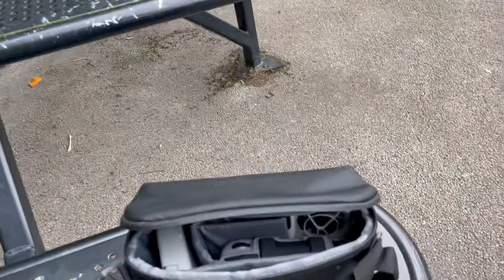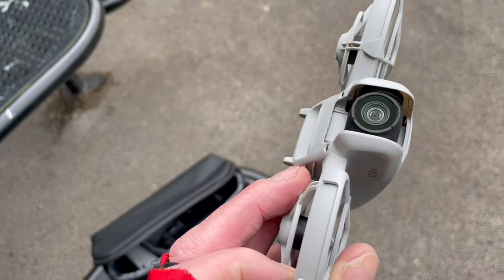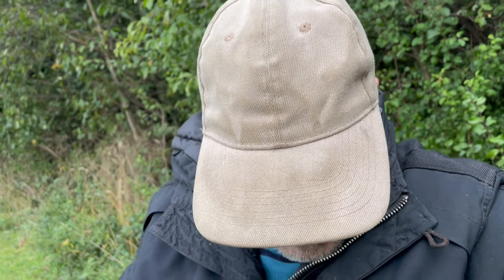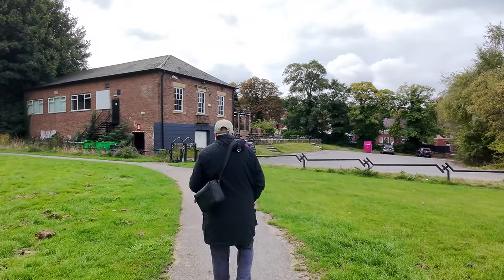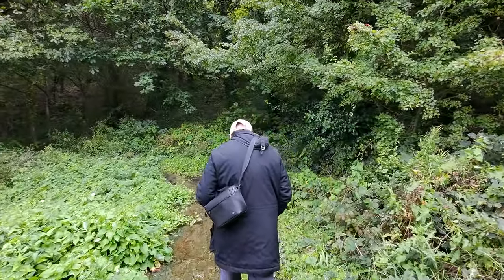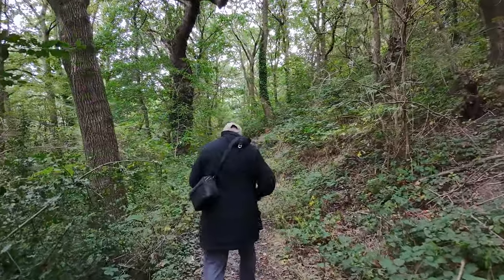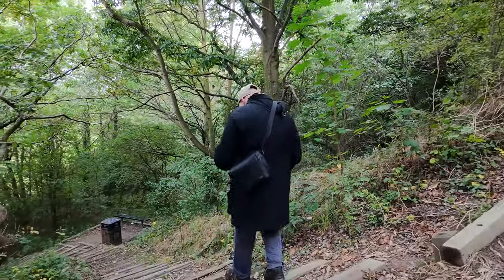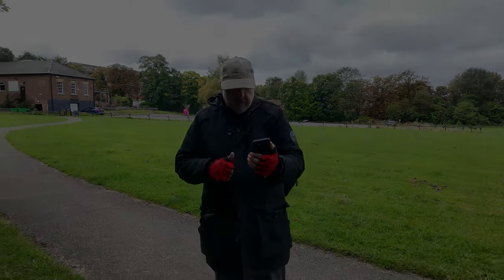Testing the new DJI Neo drone, Follow me mode.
Testing the new DJI Neo drone

This was the first time of me testing out the follow mode using the DJI Neo combo drone and using the microphone on my iPhone 12,

0:00 Intro
0:17 What's in the box
2:39 Starting the follow mode
4:40 Walking in the woods.

If you would like a drone of your own then please click on the link below where you will find some sort of discount on some drones and other DJI Products.